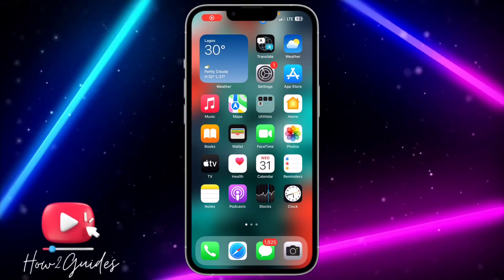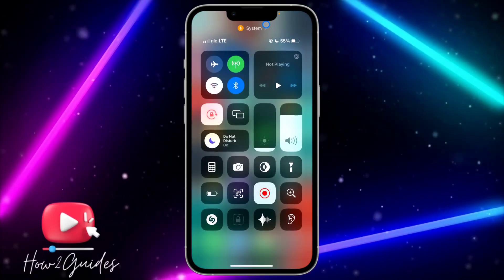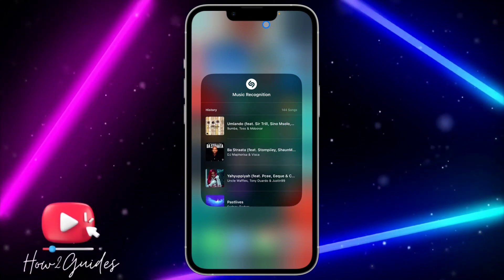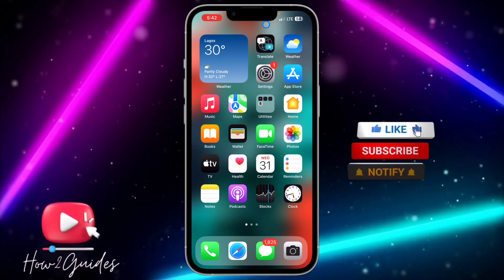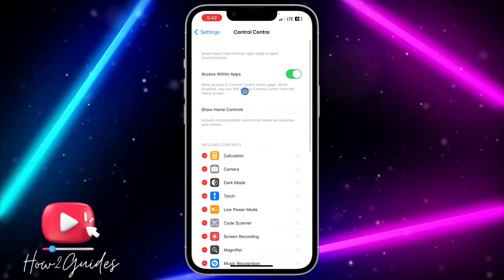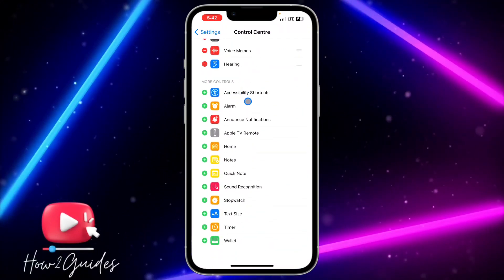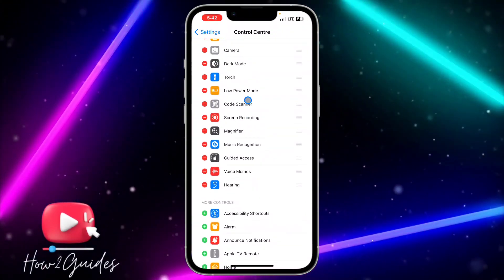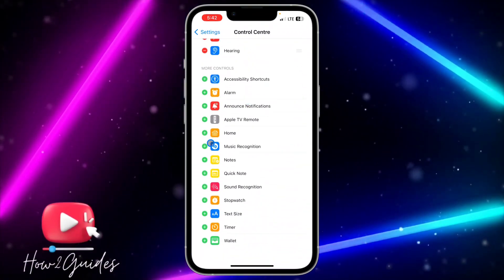How to Add Shazam (Music Recognition) to Control Center on iPhone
In this video tutorial, we'll show you how to add Shazam (music recognition) to the Control Center on your iPhone. By following these simple steps, you'll be able to access Shazam quickly and identify music with just a swipe. Don't miss out on this handy feature – watch now and upgrade your iPhone experience!